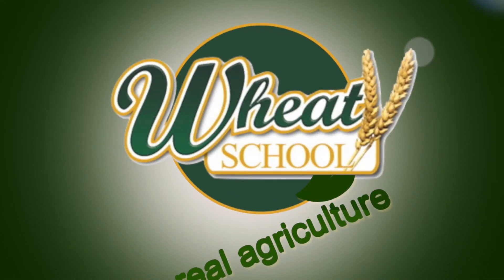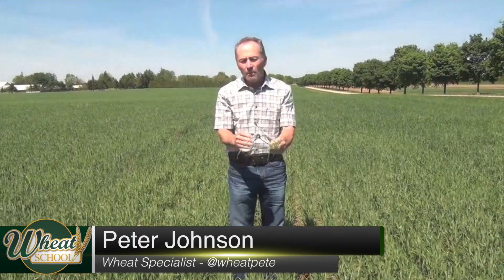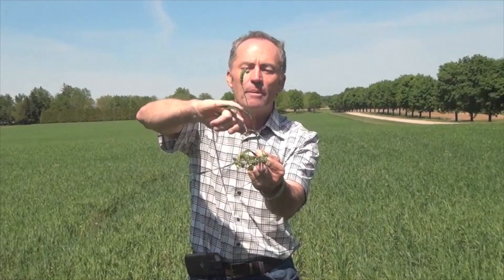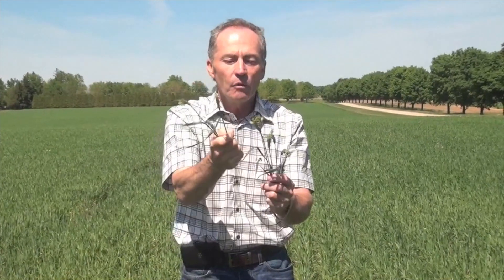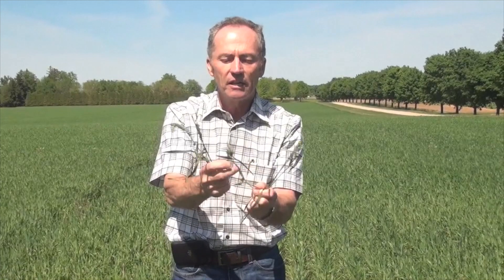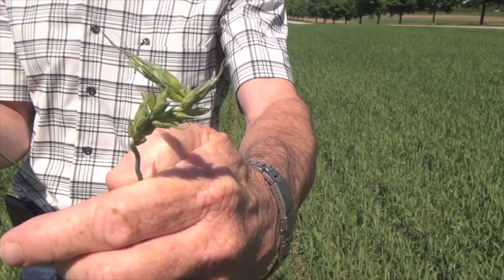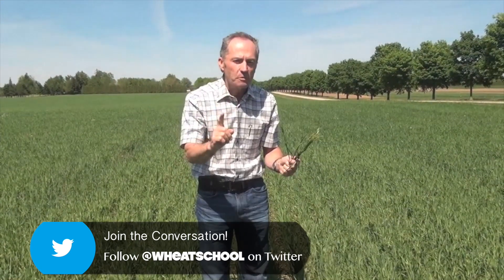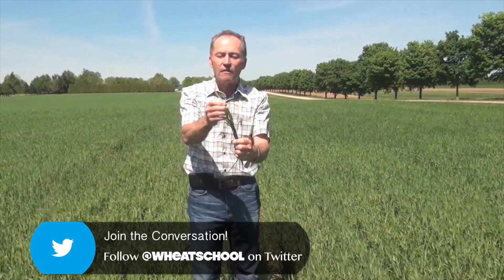Wheat School: Frost Damaged Heads — What’s the Yield Loss?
In this Wheat School, Peter Johnson walks a wheat field and shows you the different ways frost can impact the wheat crop so late in the spring.